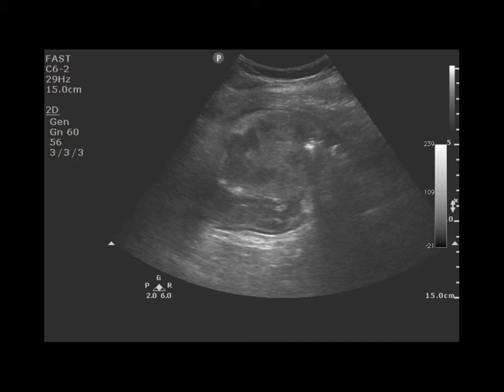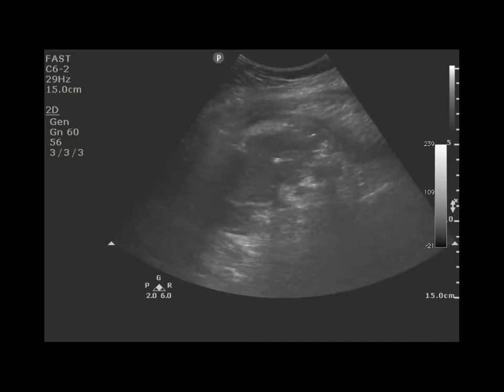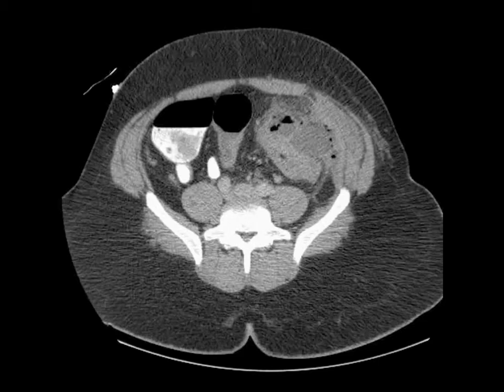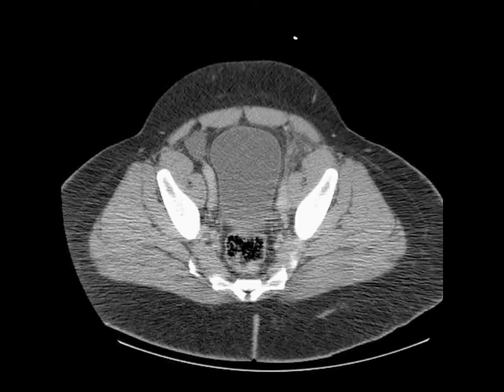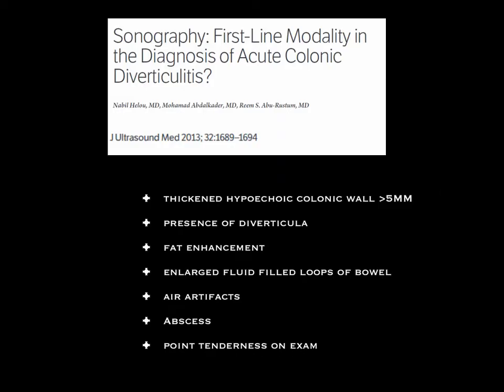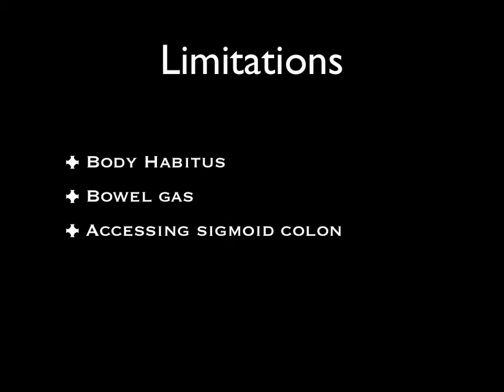Ultrasound Image of the Week Podcast #3 Diverticulitis